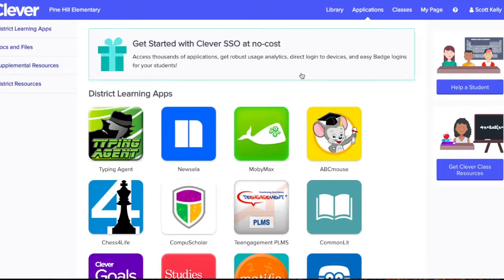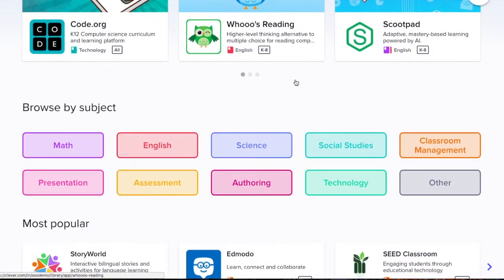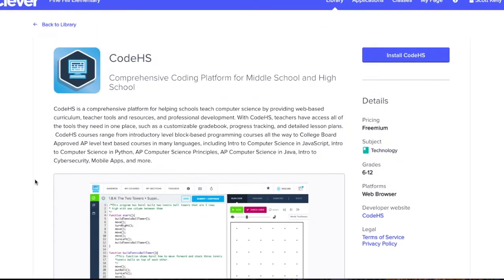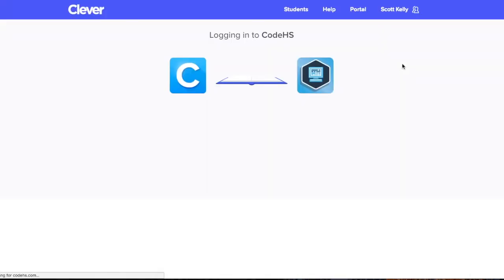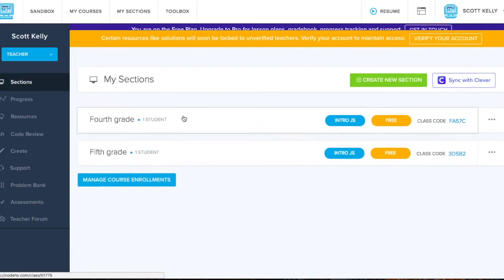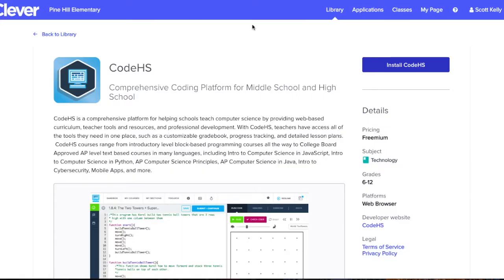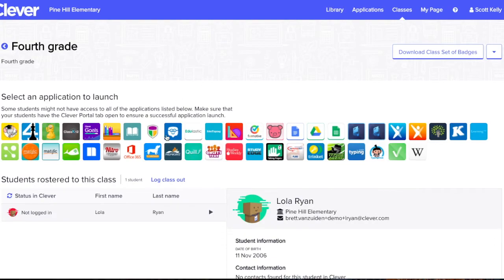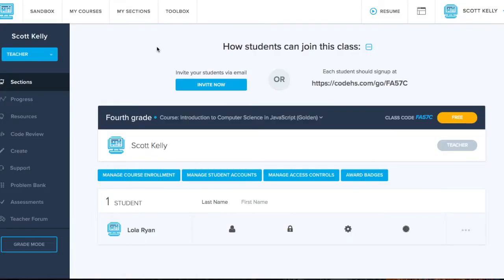CodeHS | Clever Integration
CodeHS integrates with Clever! Learn how to set up your CodeHS class sections and student accounts in only a few clicks using Clever.